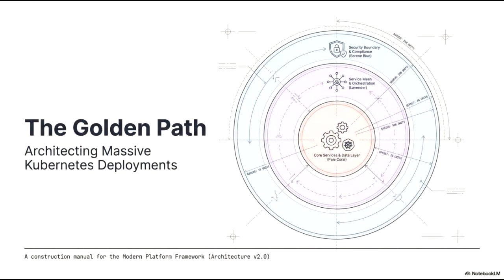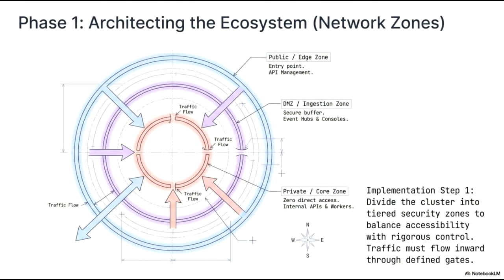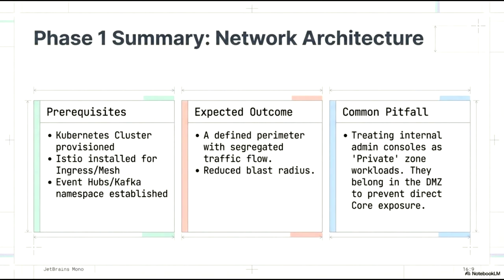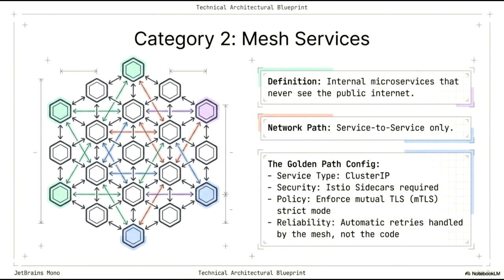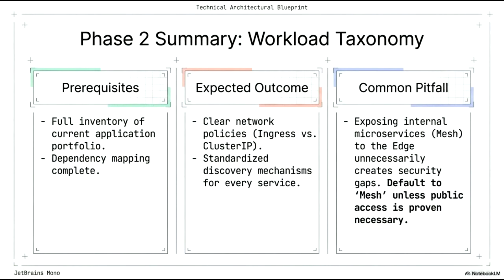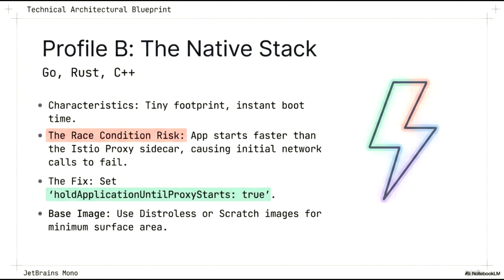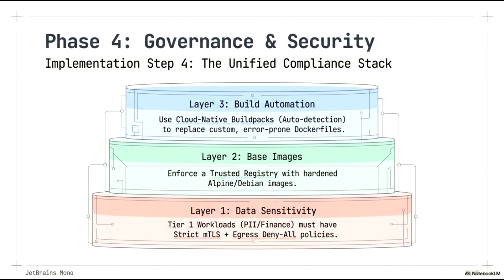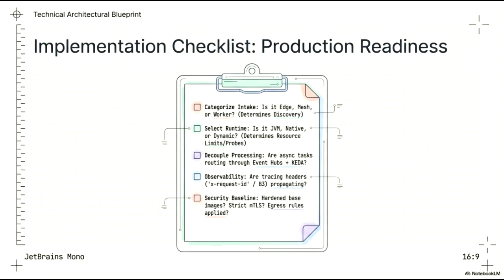The Golden Path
Architecting Massive Core Services & Data Layer